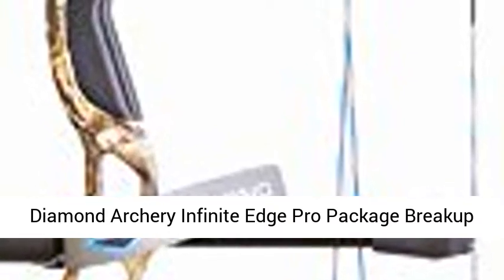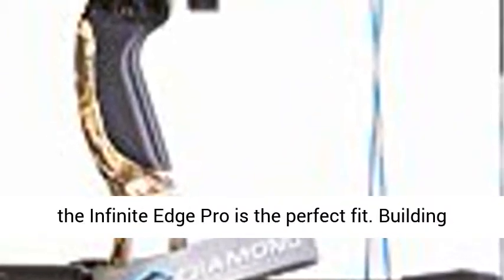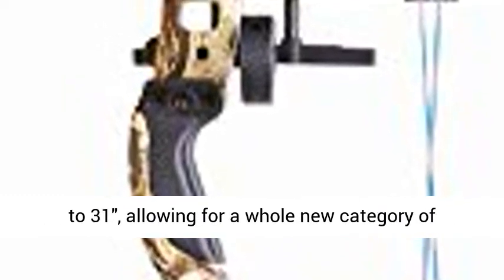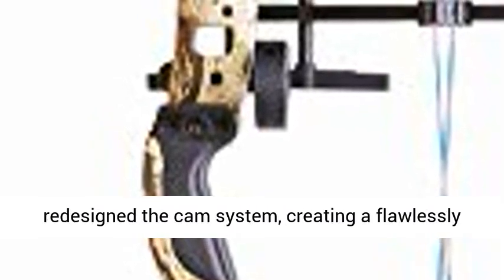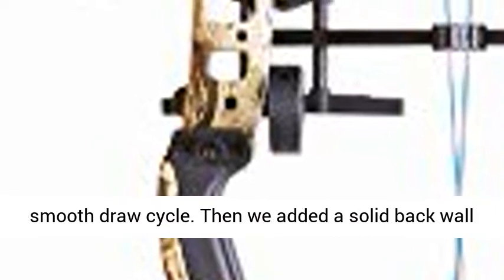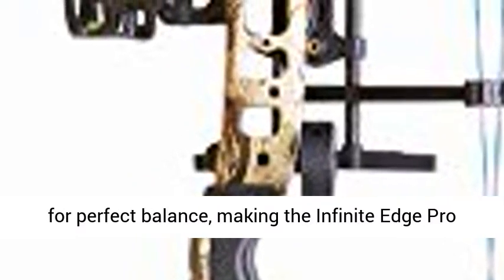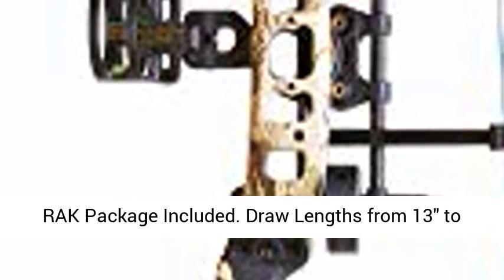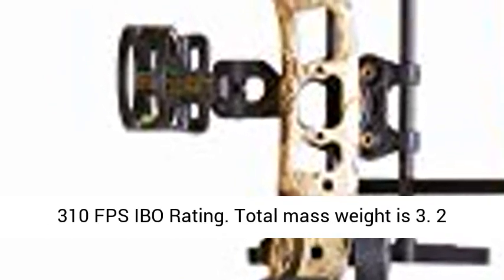Diamond Archery Infinite Edge Pro Package Breakup Country Right Hand 5-70 lbs Reviews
If you’re looking for a high quality, versatile, feature packed bow, the Infinite Edge Pro is the perfect fit. Building off Diamond’s best-selling bow of all time, the Infinite Edge, we pulled out all the stops with the Infinite Edge Pro. We extended the draw length to 31?, allowing for a whole new category of shooters with longer draws. We also completely redesigned the cam system, creating a flawlessly smooth draw cycle. Then we added a solid back wall to give this bow yet another edge over the competition. And finally, we added a stabilizer for perfect balance, making the Infinite Edge Pro ready for anything.

New Octagon Brush arrow rest
RAK Package Included
Draw Lengths from 13" to 31"
Draw weight adjustable from 5 lbs. to 70 lbs.
310 FPS IBO Rating
Total mass weight is 3. 2 lbs.

* The Best Diamond Archery Infinite Edge Pro Package Breakup Country Right Hand 5-70 lbs Overviews
* The Best Diamond Archery Infinite Edge Pro Package Breakup Country Right Hand 5-70 lbs Reviews

Diamond Archery Infinite Edge Pro Package Breakup Country Right Hand 5-70 lbs - diamond edge 320

Diamond Archery Infinite Edge Pro Package Breakup Country Right Hand 5-70 lbs - ➤ «-- click the link to get diamond archery ınfinite edge pro package breakup country right hand 5-70 lbs today at the best price and read the real customer reviews.